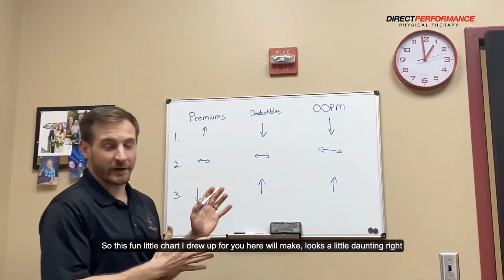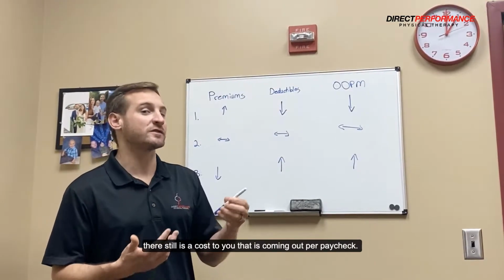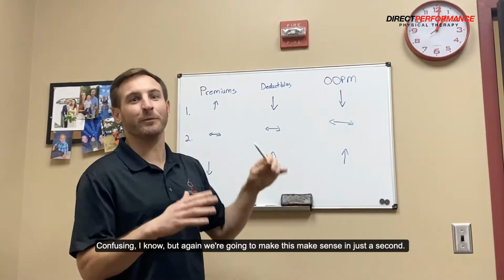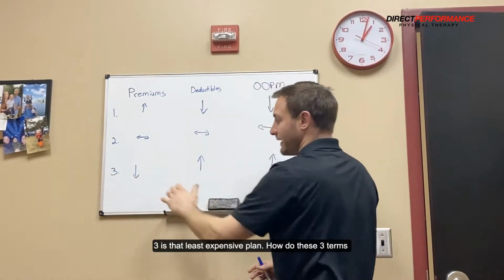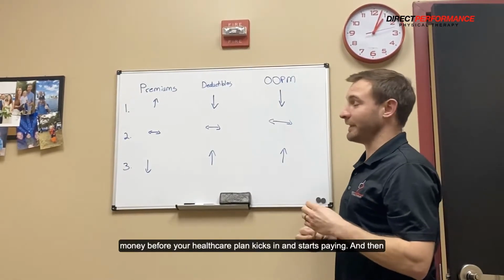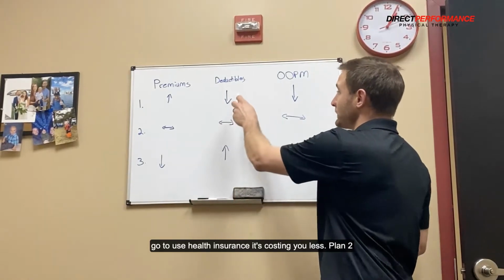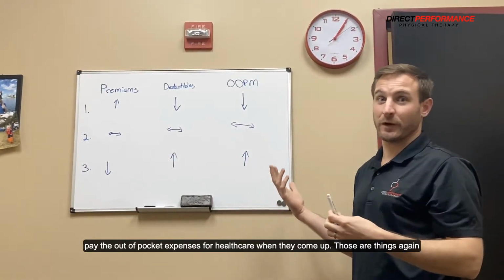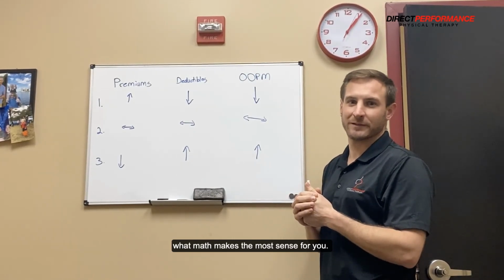Insurance: Explanation of Costs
Moving on Dr. Brian Maher, DPT explains the difference between premiums, deductibles, and out of pocket max’s (OOPM).

The type of insurance tiered plan you select, will determine the cost of your premium, deductible, and out of pocket max.
-Plan A: Premium “platinum”
-Plan B: Middle of the road “gold”
-Plan C: Lesser coverage “silver” or “broke”

Plan A = higher premium, lower deductible and OOPM
Plan B = middle of the road premium; deductible and OOPM a little higher than plan A
Plan C = lowest premium, higher deductible and OOPM

Premium = cost every month to have health insurance
Deductible = amount of money out of pocket you have to pay before insurance kicks in
Out of Pocket Max = the total amount you have to pay out of pocket before health insurance is 100% covered

Dr. Brian Maher, DPT is based out of our Norfolk location.